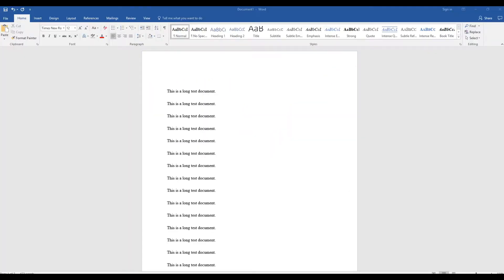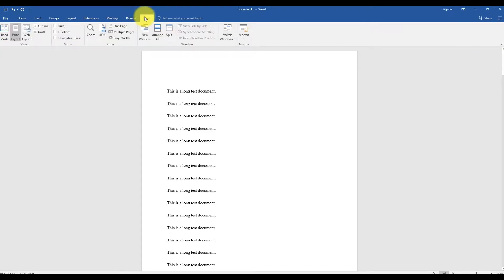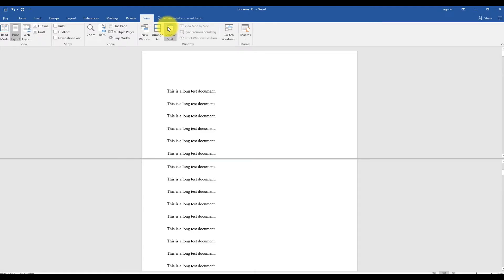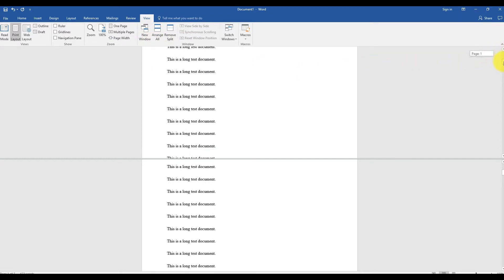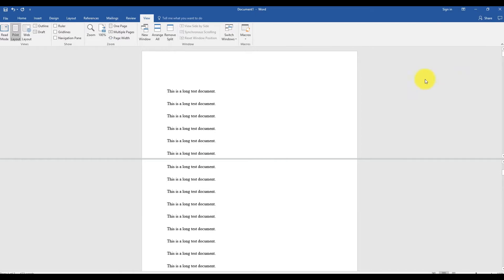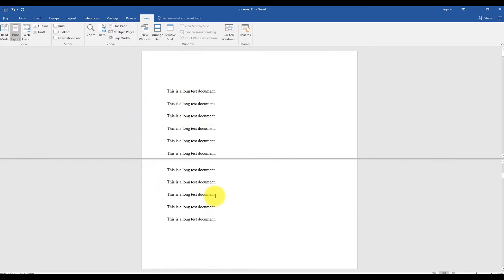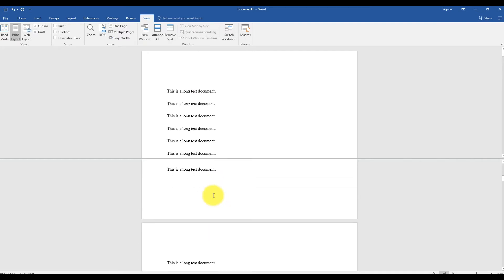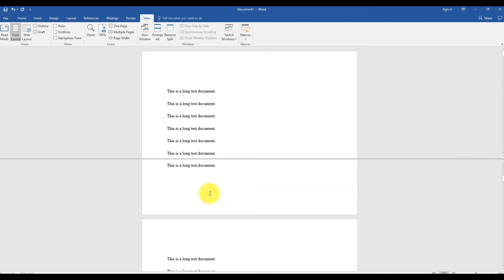How to View Two Parts of a Word Document at the Same Time | Display Two Parts of a Word Document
There may be a time you want to view two different pages of a word document at the same time.  You can do this by splitting the screen.

To do this:

1.) Select the View tab

2.) From the Window grouping, select Split

3.) This document screen view will appear to have a gray line drawn in the middle.  You can now view 2 different pages of the same document at the same time.

To return to single view, just double click on the split bar in the middle of the 2 documents, or in the View Window grouping, just click on "Remove Split".

Easy as pie!